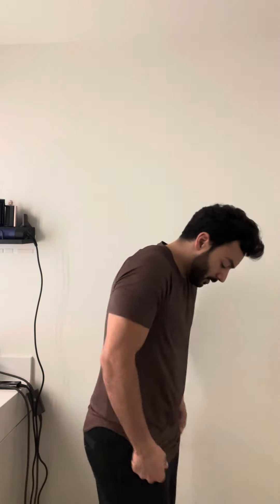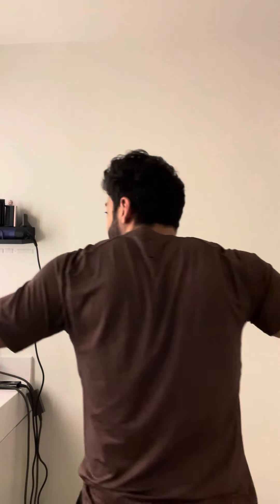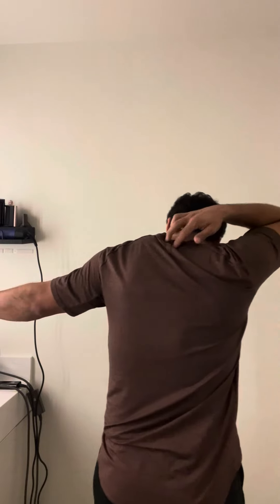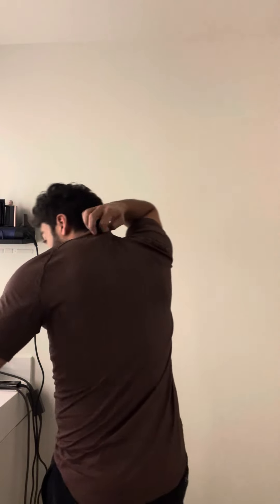Lululemon Mens Metal Vent Tech Short Sleeve Shirt Review